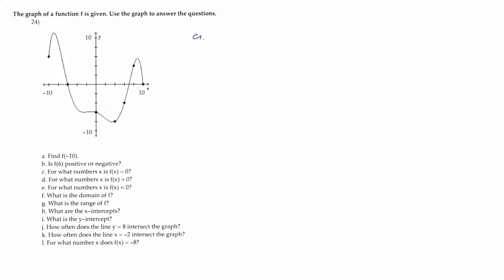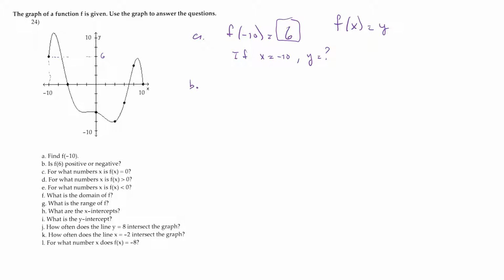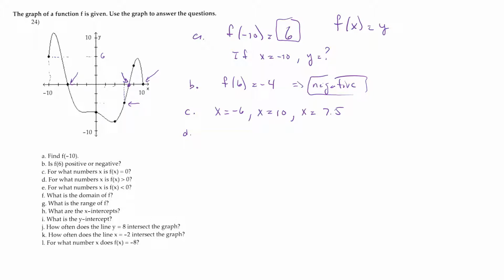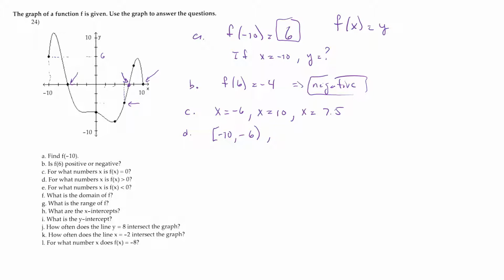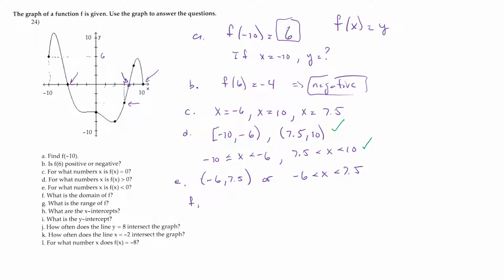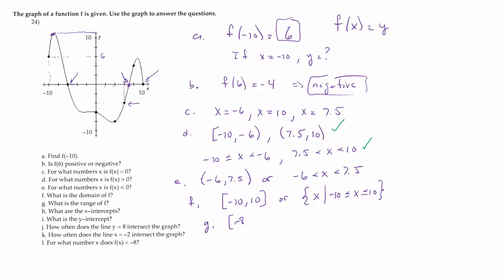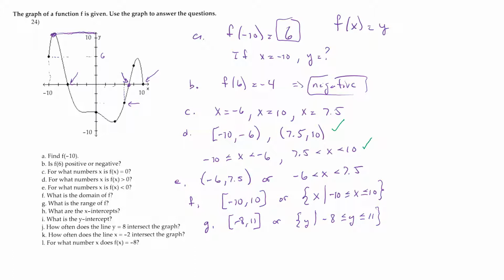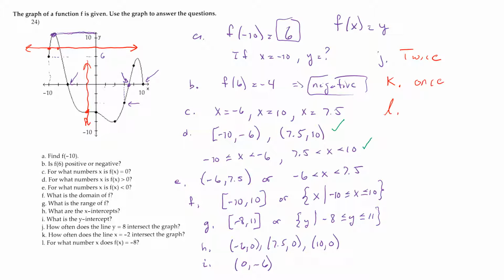Test 2 Review #24